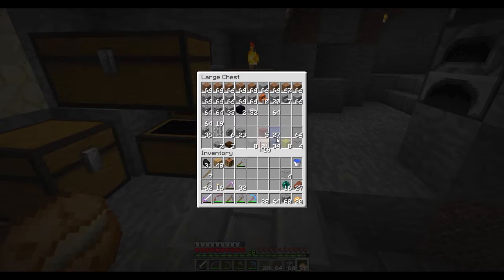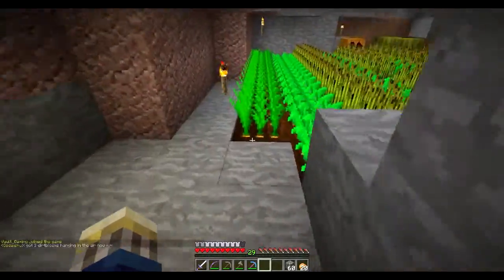Minion's Server SMP- Episode: 10 Finishing the Nether Tunnel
The Minion's Server is a public server run by the Youtuber Gopher. He calls his followers Minions and we are OK with that, and follow him faithfully. Come join me as I build and explore this fine server that he has provided for his followers.
Episode music: Eighties Action